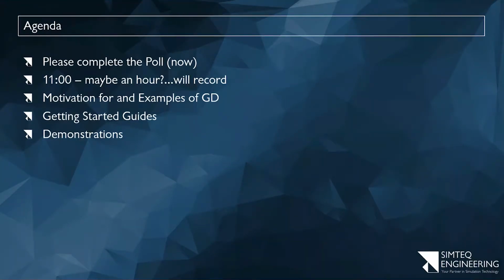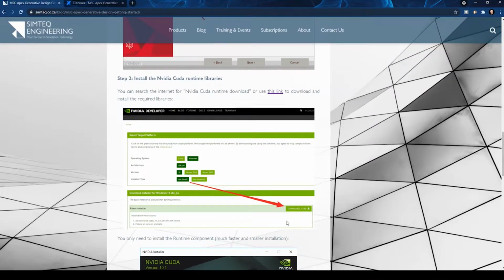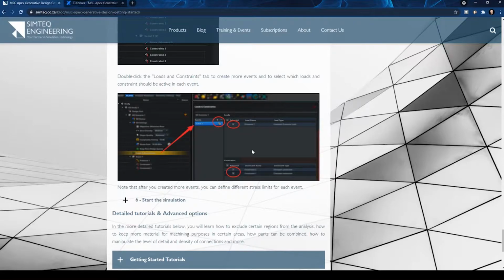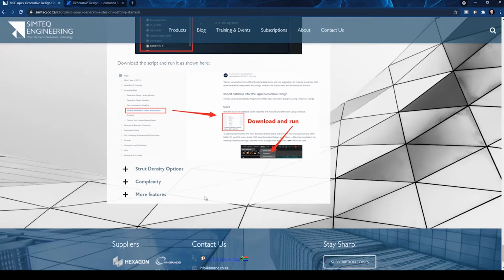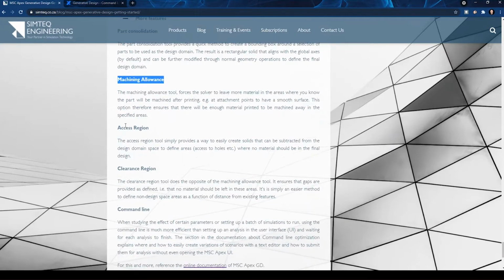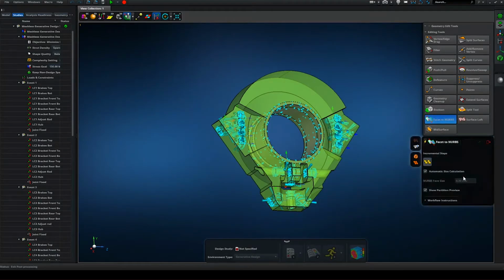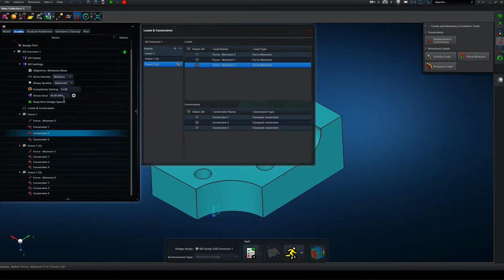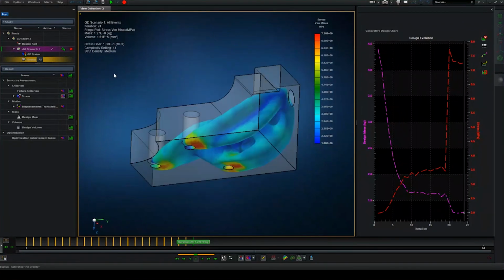MSC Apex Generative Design in Action | Simteq Engineering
It is based on Finite Element Analysis but, unlike traditional methods, does not use a density field, rather utilizes a very fine mesh with well-defined elements. This enables the algorithm to directly evaluate the occurring stresses, as well as reliably derive distinct geometries that are truly unimaginable by the human mind.

MSC Apex Generative Design is designed specifically to generate the detailed and highly complex structures that only additive processes can manufacture. The optimised designs exhibit perfect transitions between structure elements such as struts and shells as well as they contain usually self-supporting structures that ensure the results can be sent straight to print.

With the freedom that additive manufacturing brings to manufacturing, parts consolidation is now also high on the agenda apart from only mass reduction.

Watch the video or visit this page to get started with MSC Apex GD

Contents:

00:00 Intro
01:31 Motivation for GD
02:54 Case Study Motsumi Cars
05:51 Aesthetic Designs
06:14 Functional and fun!
07:31 How to get started
42:59 Start to finish Demo